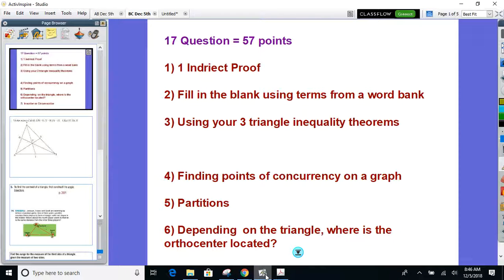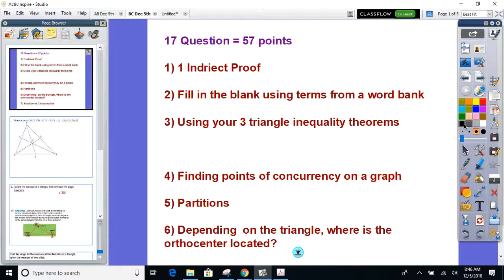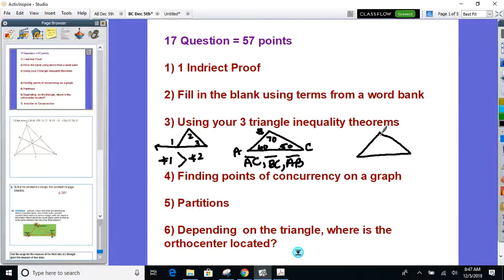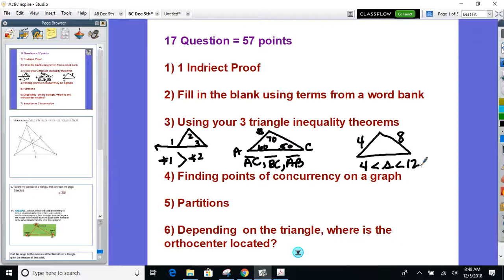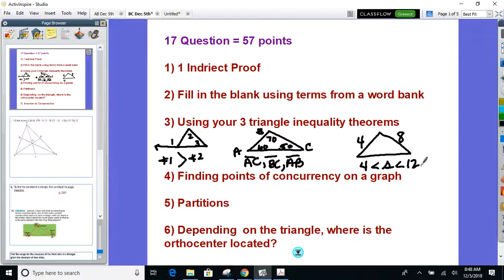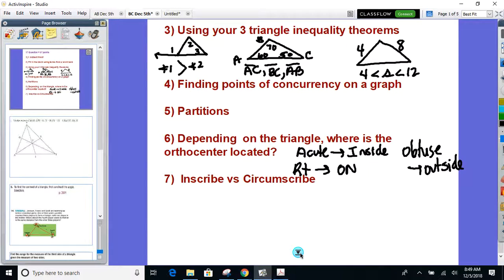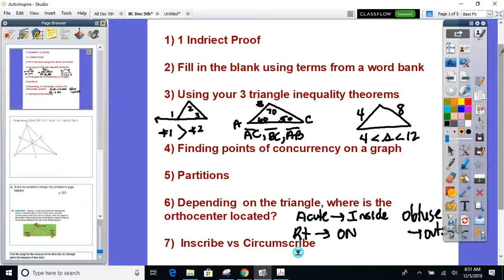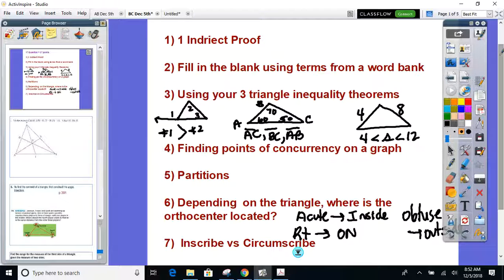Geometry BC Dec 5th - Unit 5 - Review For Unit Test